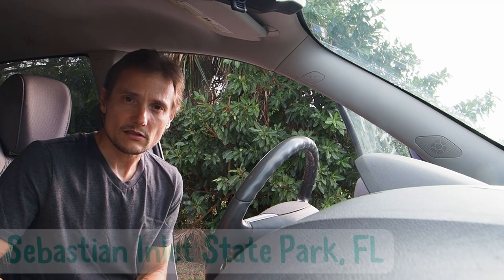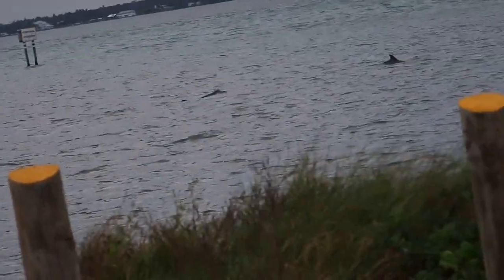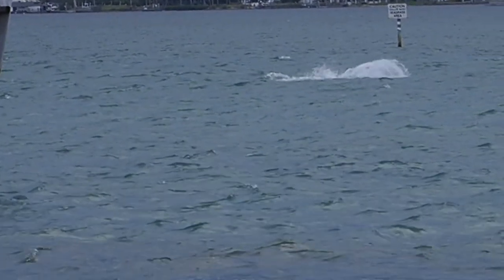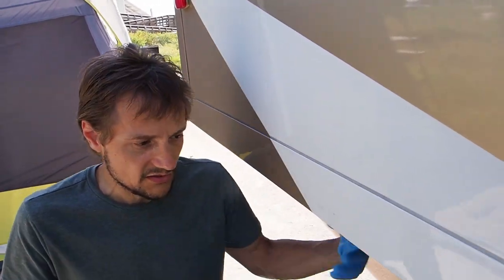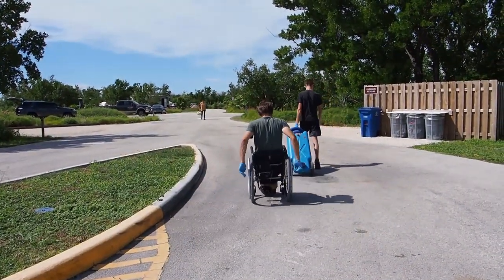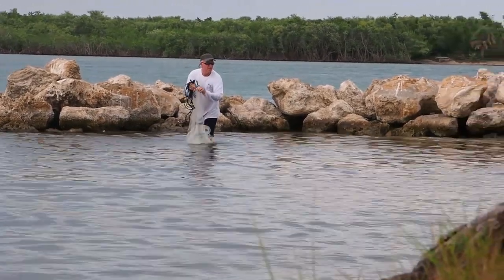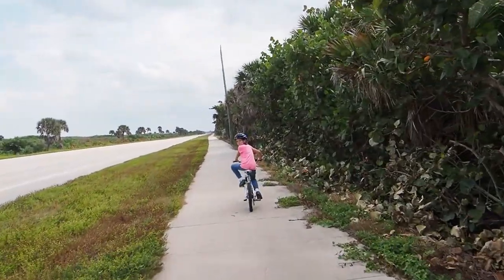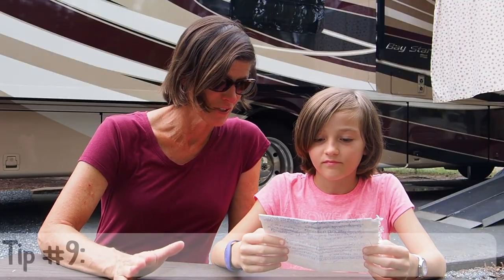HOW TO FULL TIME RV - 10 TIPS FOR SUCCESSFUL RV LIVING - LIVE YOUR SOMEDAY NOW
We've spent the last 8 months figuring out how to RV - more specifically, full-time RV - successfully.
So in this video, we give you 10 tips that we learned to follow during our journey (and how to do it) in order to make it an adventure worth remembering (and documenting)!

❤️ And our Seasonal Traveler, Donna Kollar 👍🏻

HELPFUL RESOURCES

Main Camera
--Telephoto Lens
--Wide Angle Prime Lens
--Mic for Main Camera
--Windscreen for Camera Mic
Second Camera Phone Gimbal
Editing Laptop
Editing Software:
Cell Signal Booster

WELCOME!!